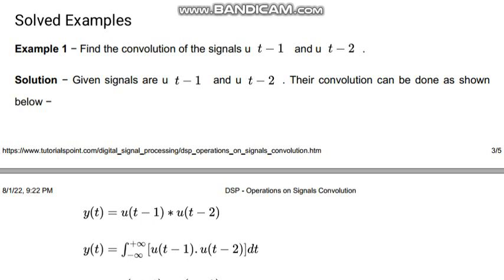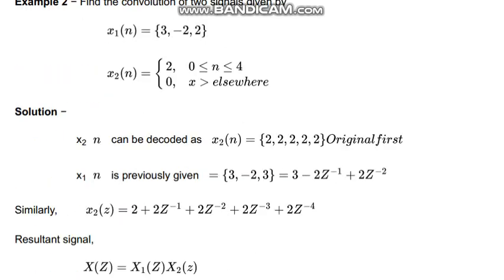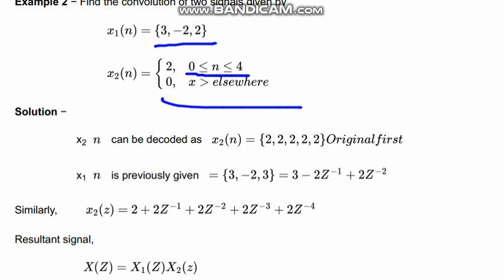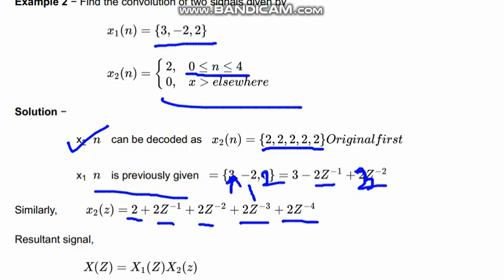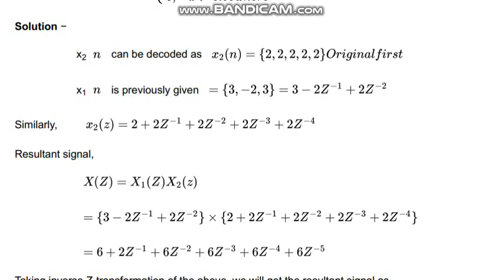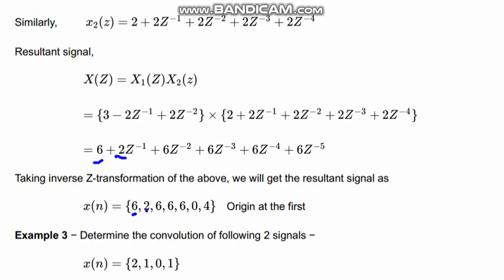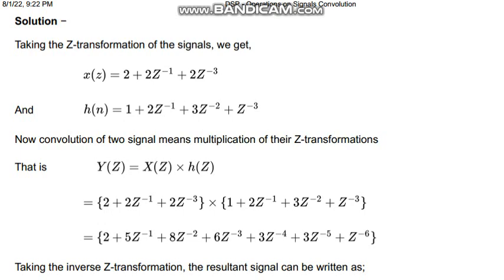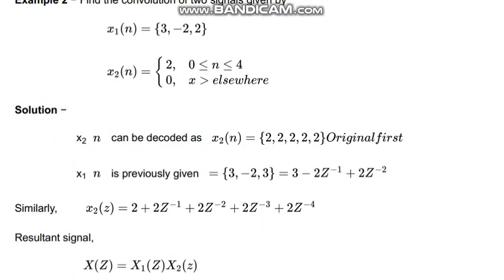Solved Examples of Convolution